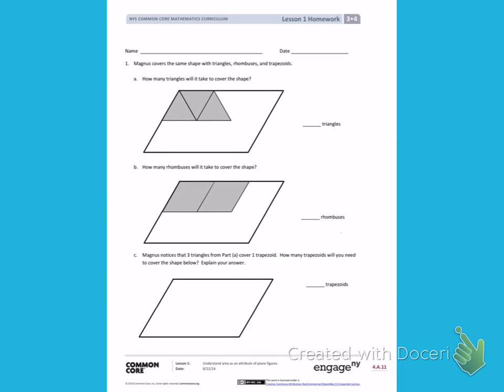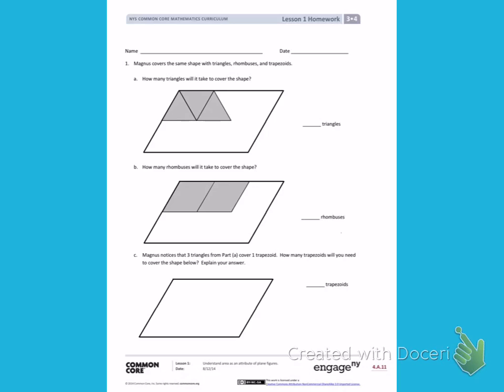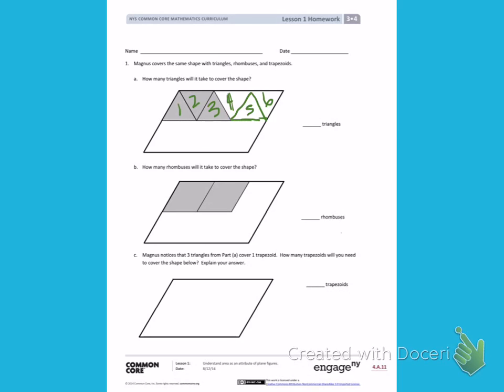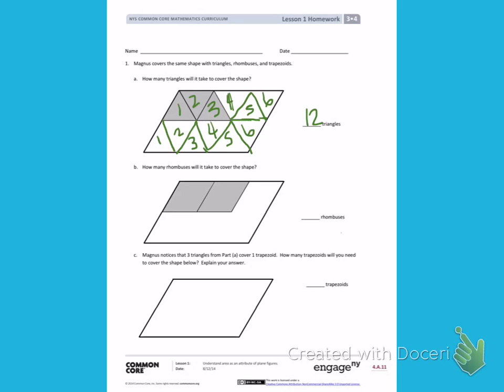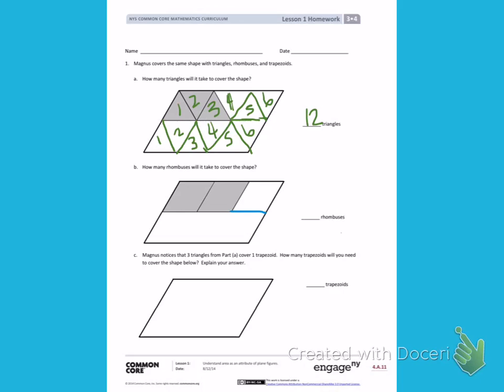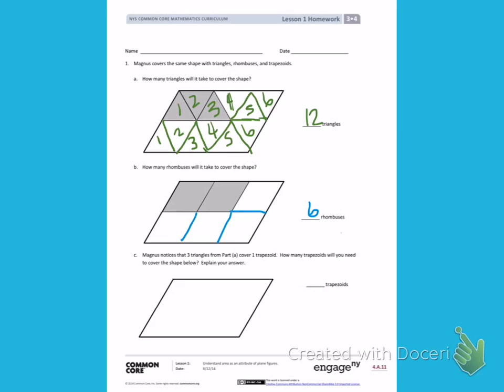Engage NY Third grade Module 4 Lesson 1 front